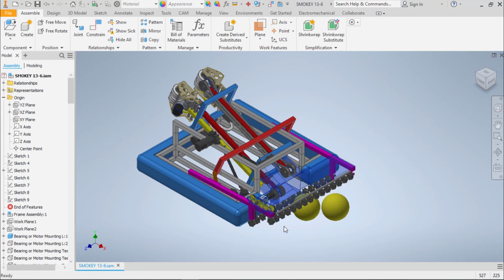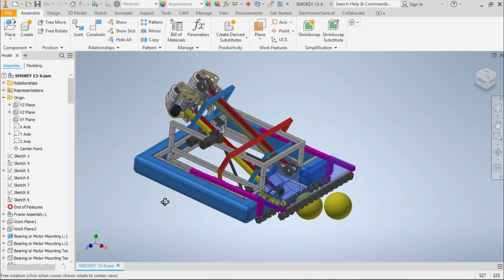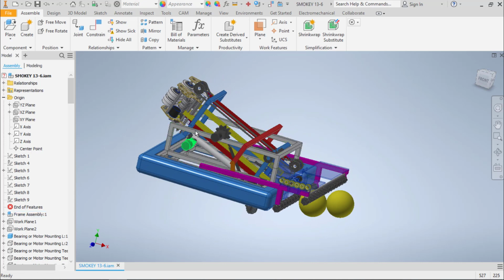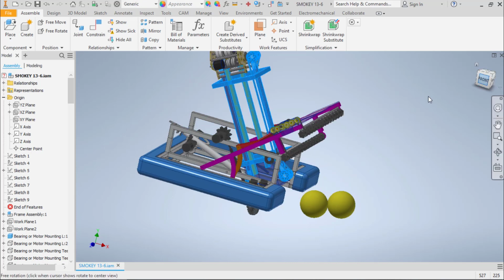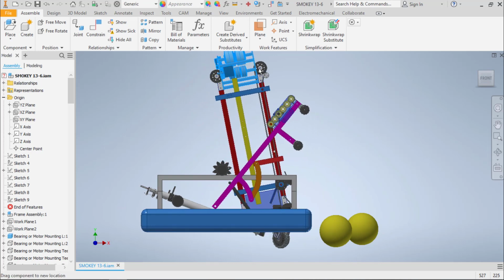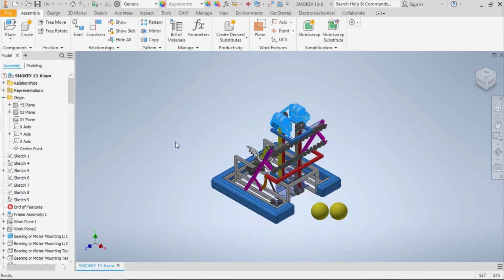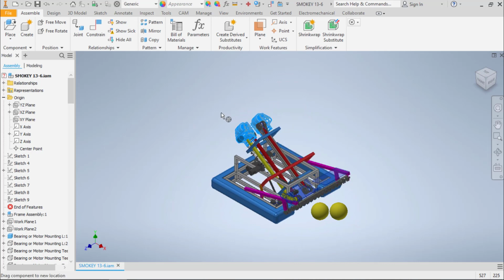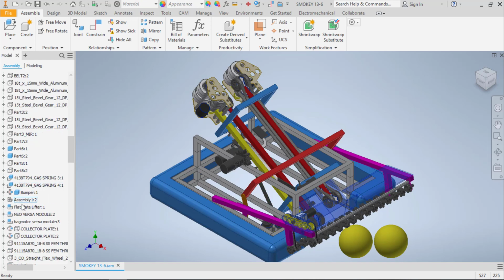1 Assembly Overview